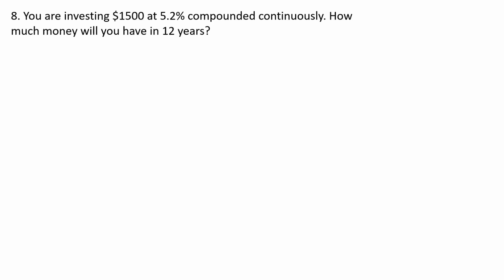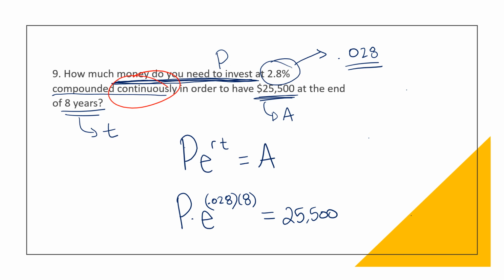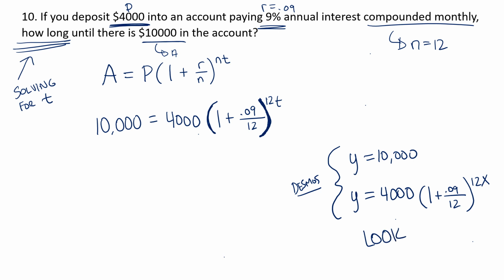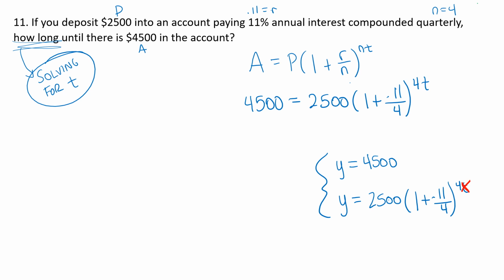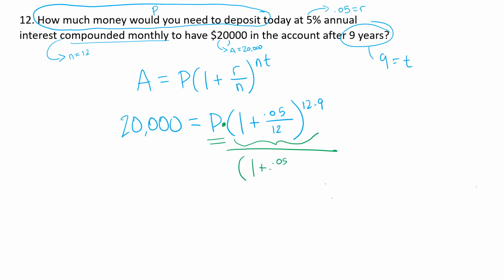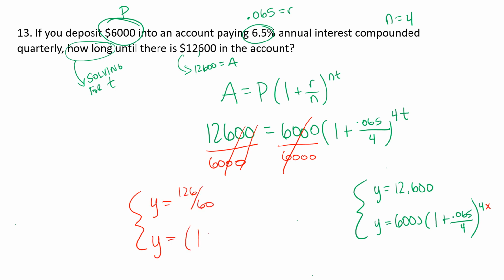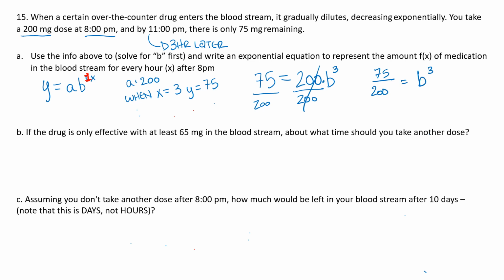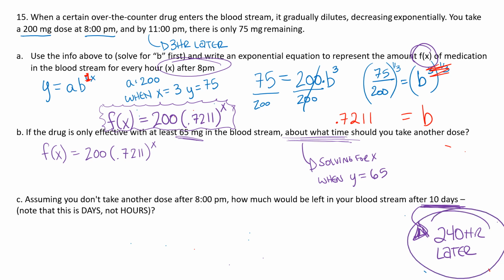Applications of exponential Equations Help #8 thru 15